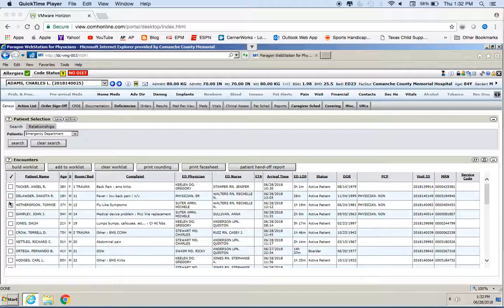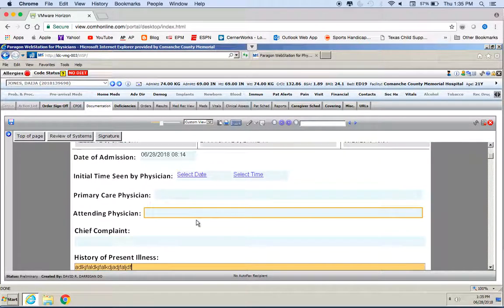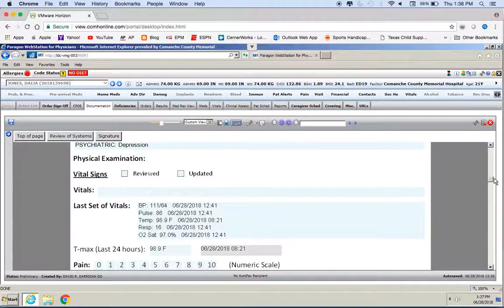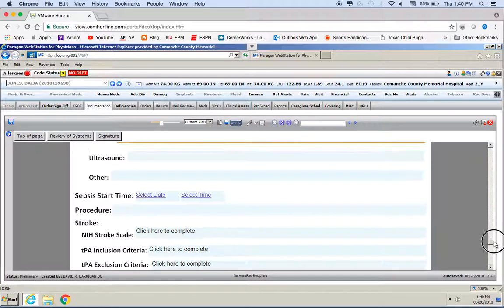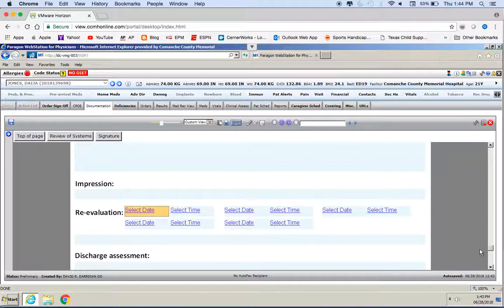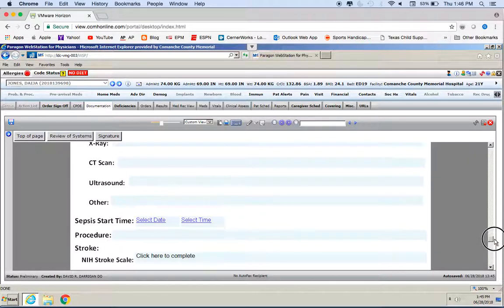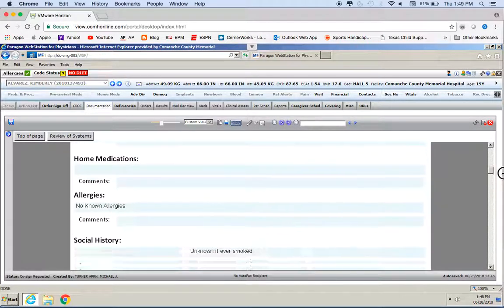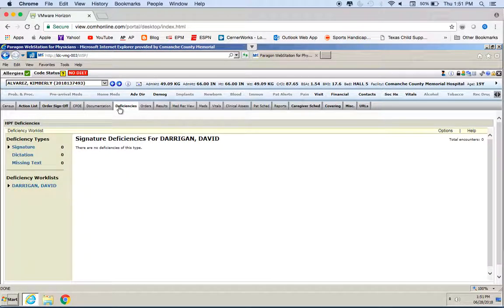4 Documentation and Procedures